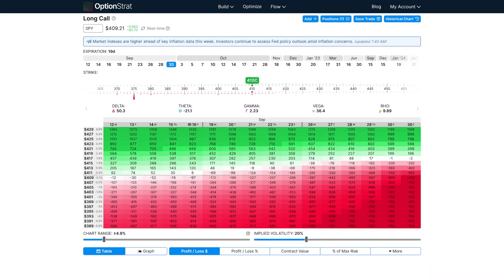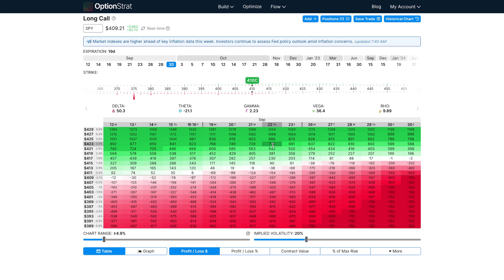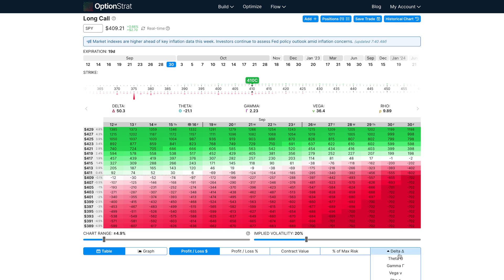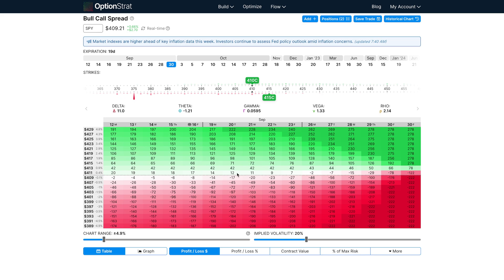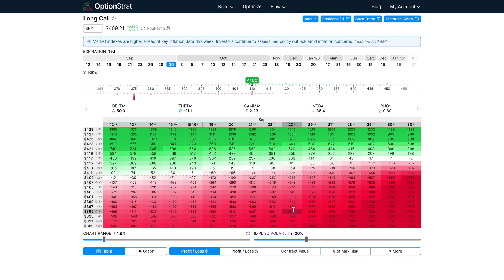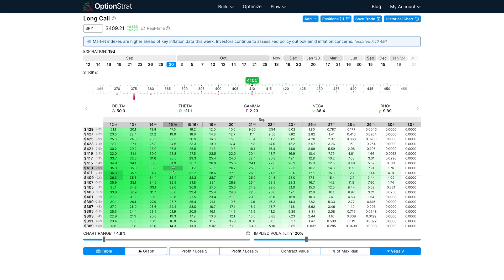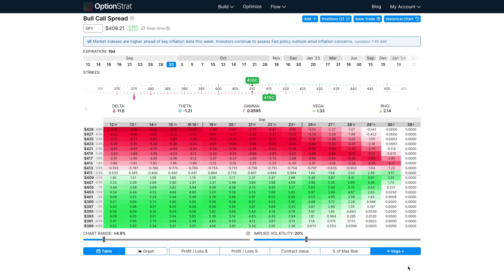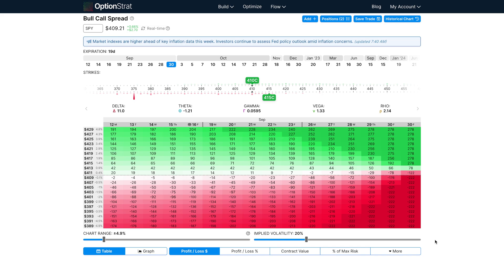New Visual Greeks Feature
Premium members can now visualize how greeks evolve over time, with volatility changes, and with underlying price changes. These greek visualization features are available in both the table and chart views. Access them through the dropdown menu by the list of output types.